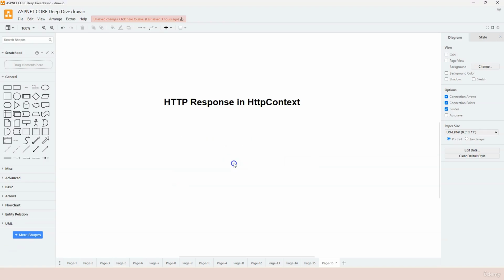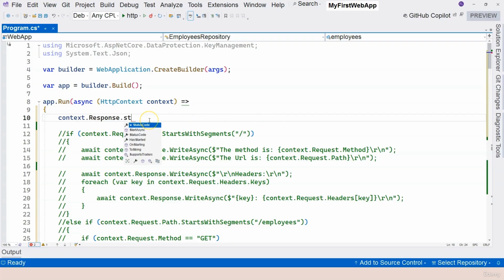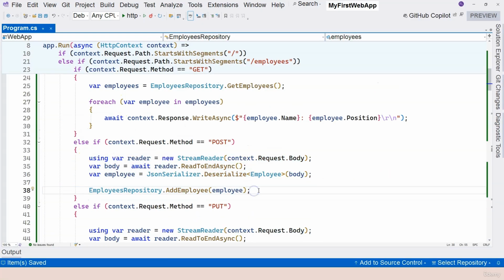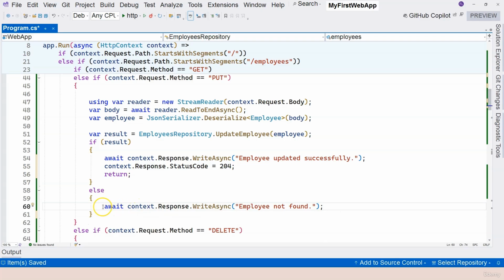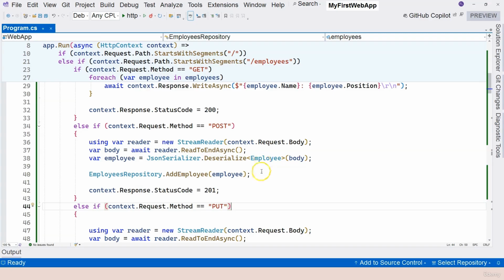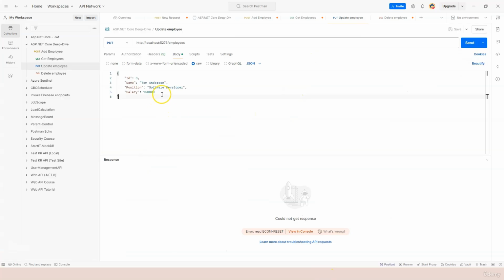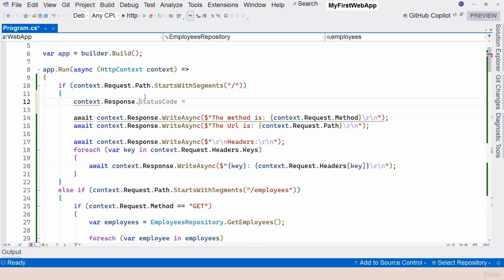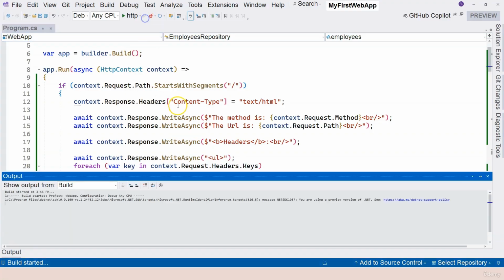2.11 HTTP Response in HttpContext